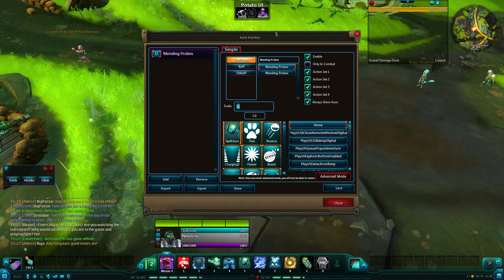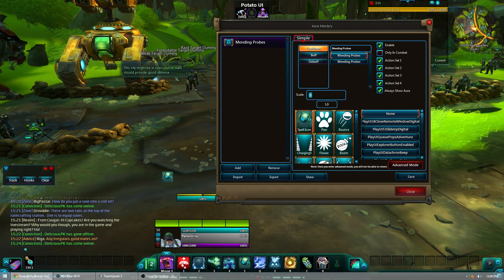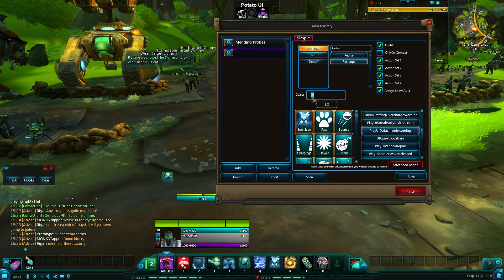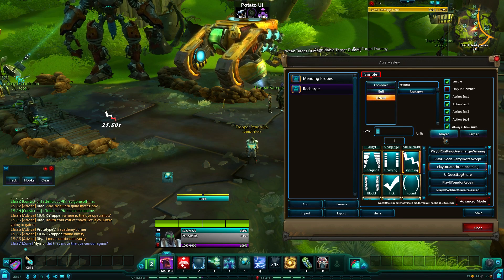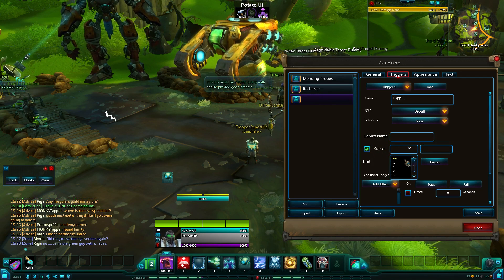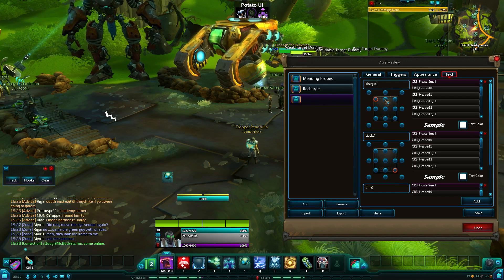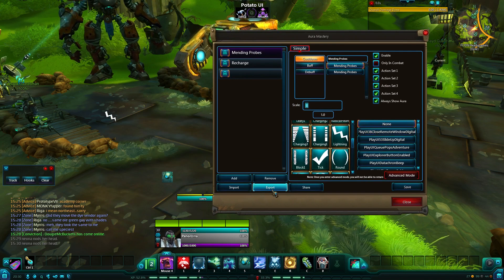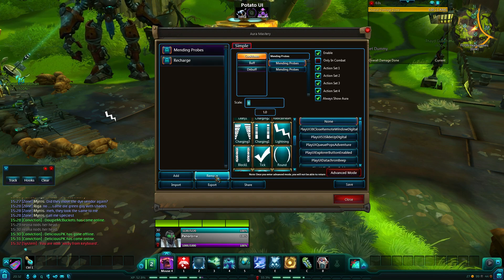WildStar: Addon Tutorial - Aura Mastery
A quick tutorial on Aura Mastery to get some new users comfortable with it.

Looking for a WildStar guild?